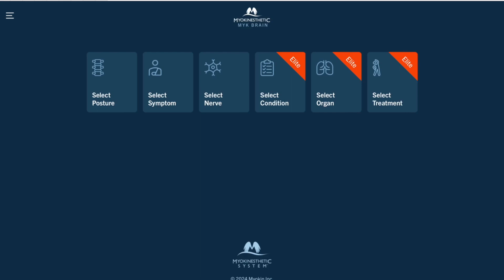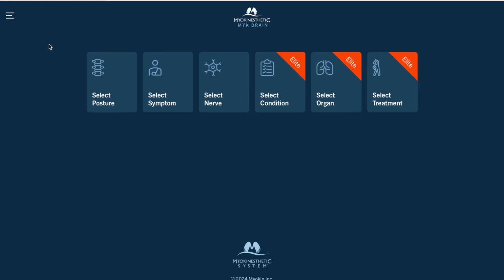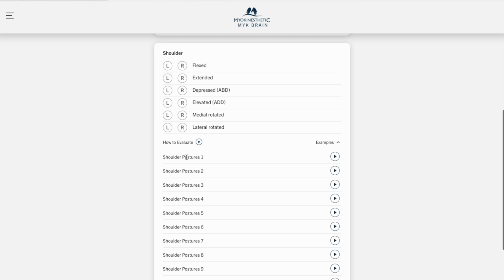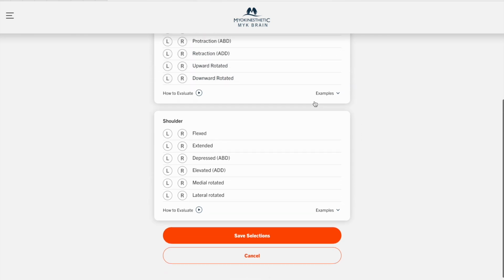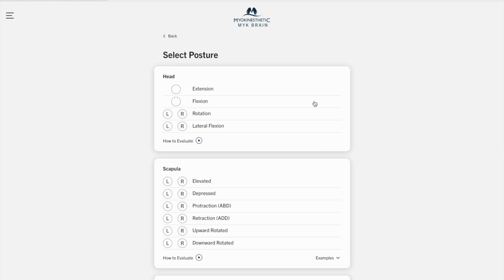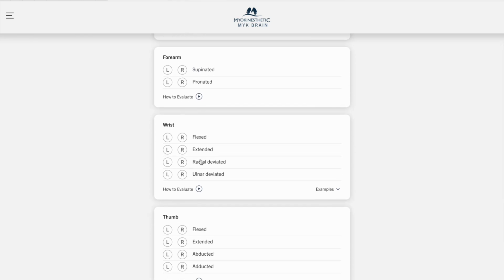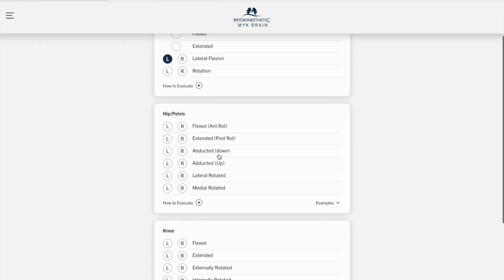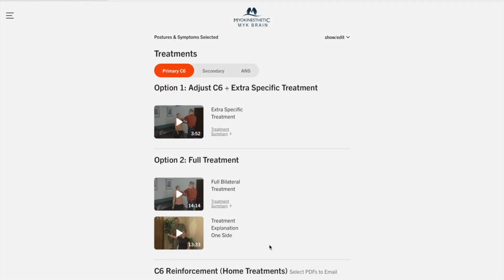MYK Brain for DC's 2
This video shows you the many things the MYK Brain can do to help in your office and patient care.